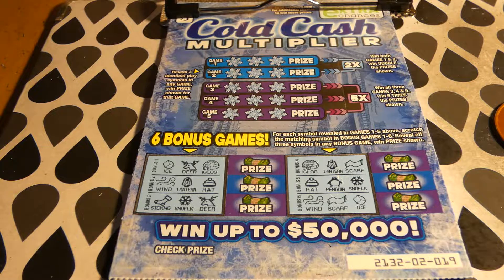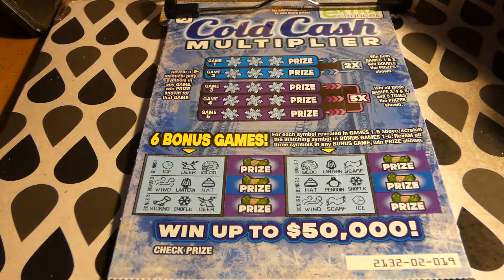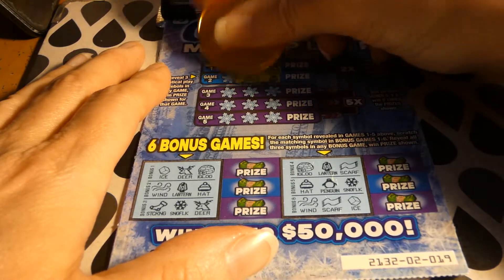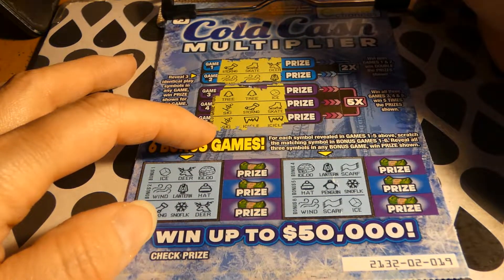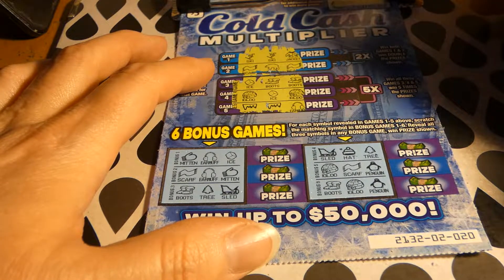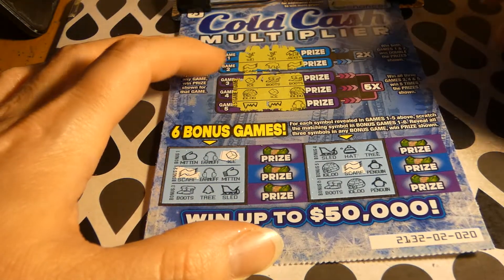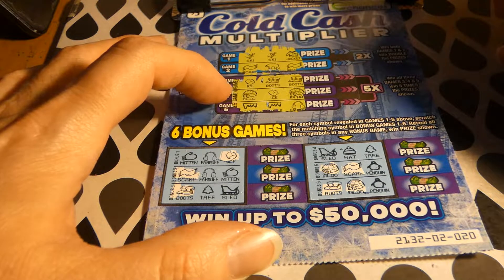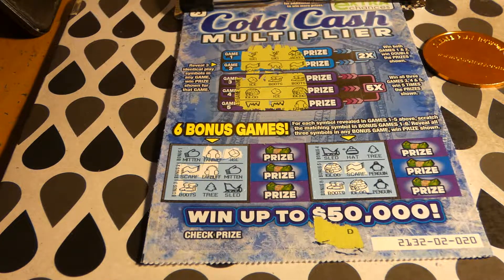Cold Cash Multiplier - 3 for Thursday 1044